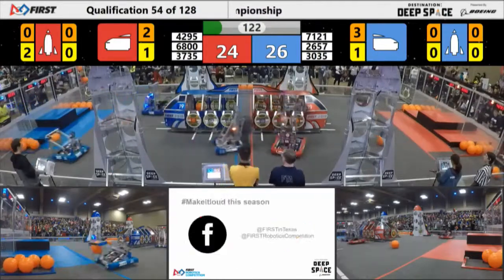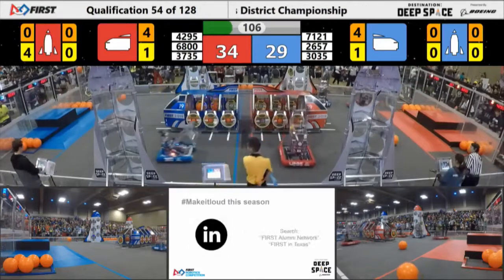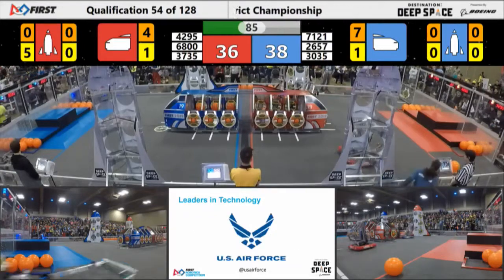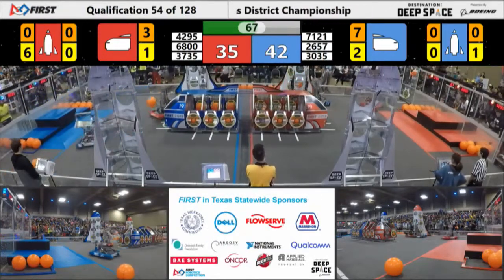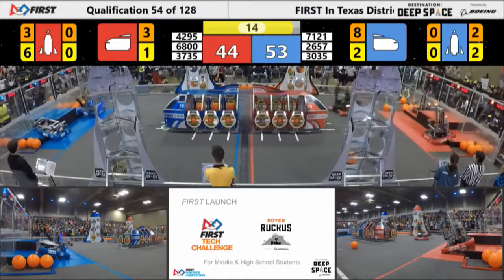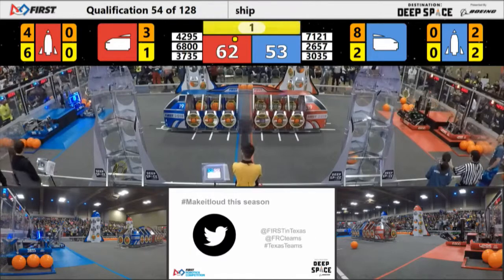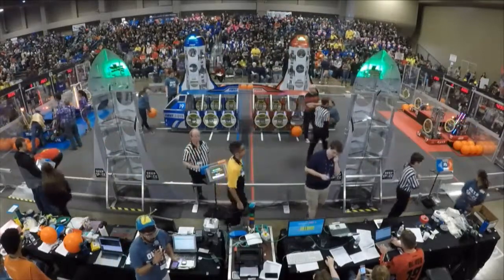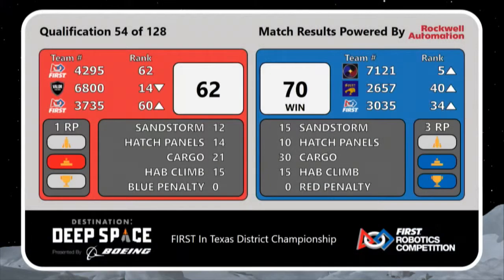FiT State 2019 Q54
Quals 54 2019 FIRST In Texas District Championship
Teams Score